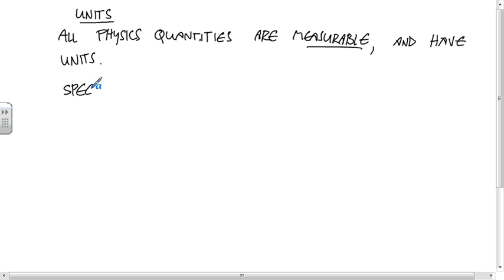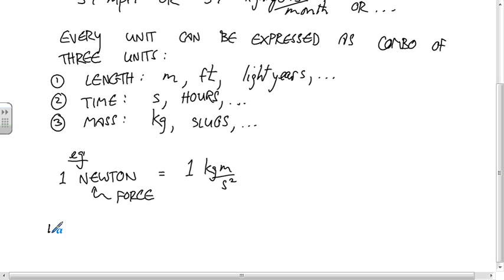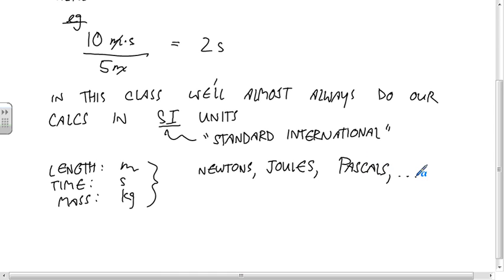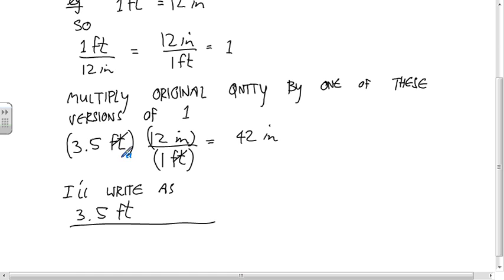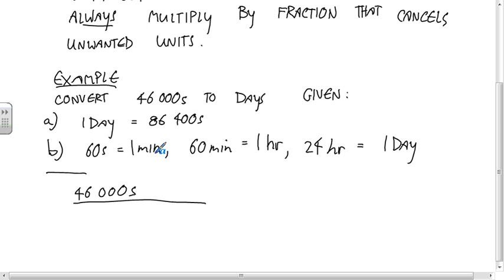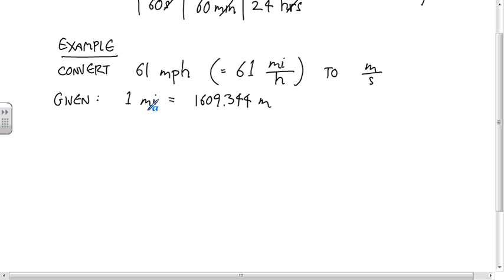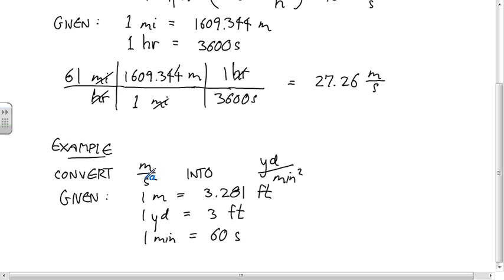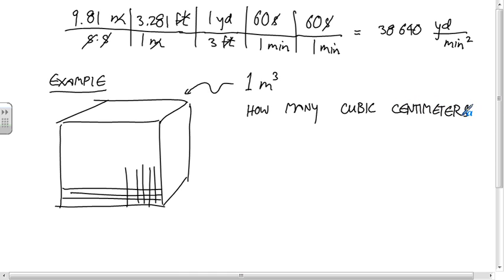Physics 1110 lecture: 8/28/13, part 1